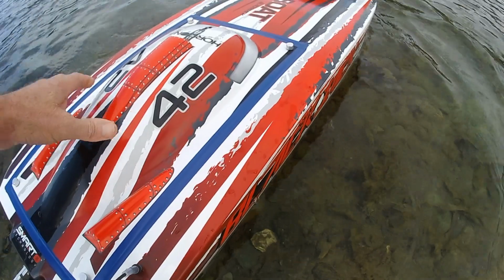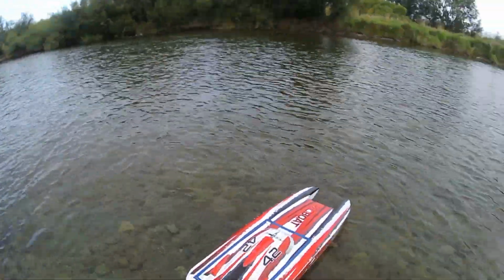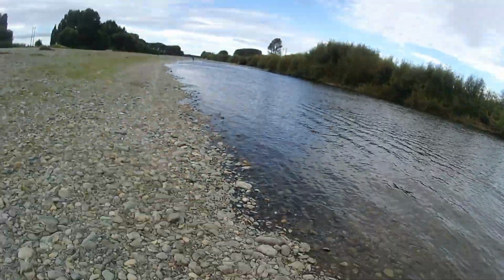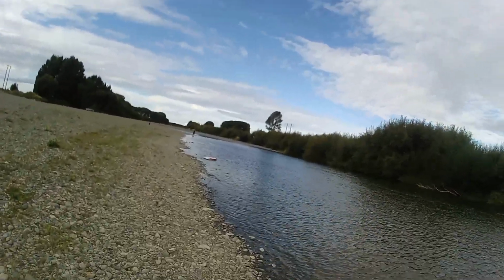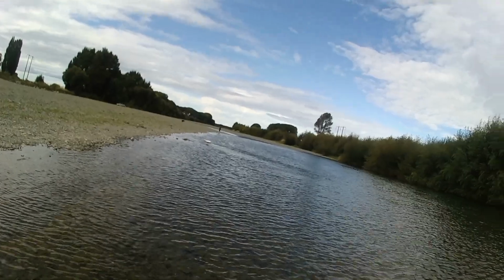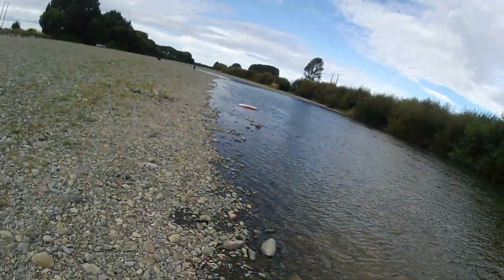Extremely Fast Blackjack 42"🔥 8s Octura 3 Blade Prop